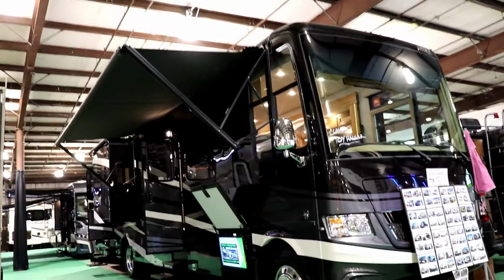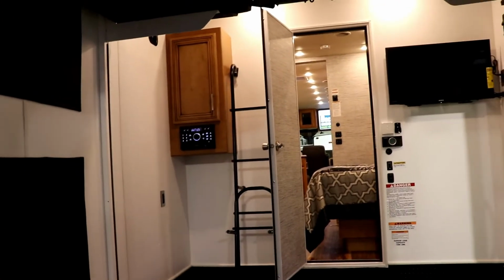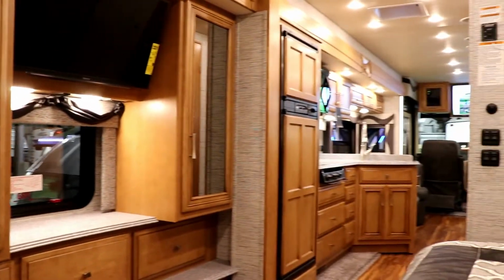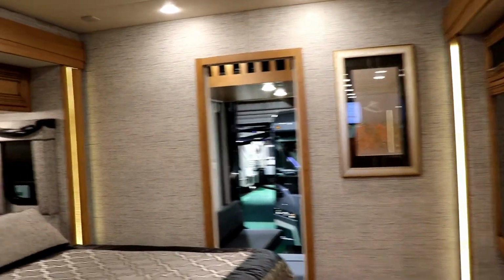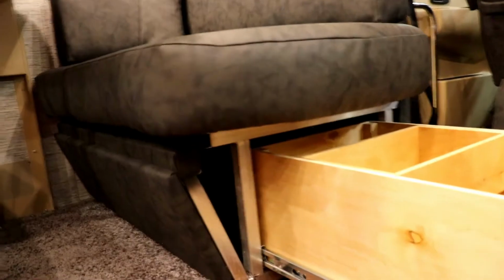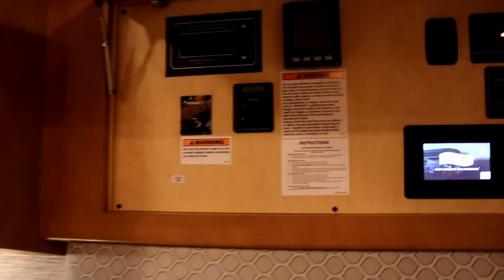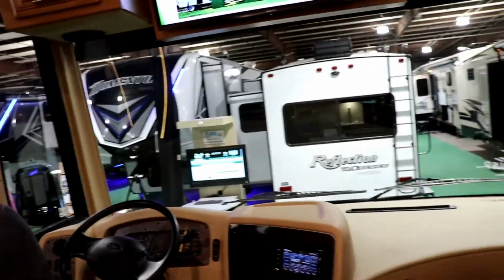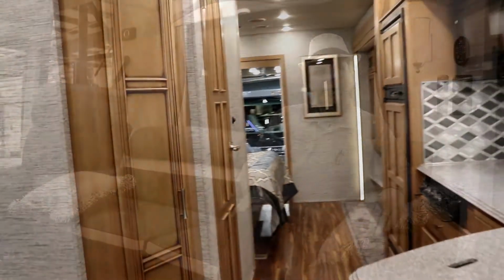2018 Canyon Star 3921 by Newmar - W/Paul Chamberlain, Jr. "The Air Force Guy"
**  RV Extraordinaire  **

MSRP:  $198,768

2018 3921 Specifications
Sleeps 5
Slides 2
Interior Color EXCALIBUR
Cargo Weight 4,371 lbs
Furnace BTU 42,000
Fuel Type Gas
Engine Triton V10
Chassis Ford F-53
Shower Size 36" x 36" in
Number of Awnings 1
Axle Weight Front 9,000 lbs
Axle Weight Rear 17,500 lbs
Garage Size 10 ft
Water Heater Type DSI Gas/Electric
AC BTU 27,000
TV Info Cab TV, BR TV
Awning Info Power
Gross Combined Weight 30,000 lbs
Shower Type Radius

Options on this Coach:
Options:
1000 WATT INVERTER RAN TO TVS
110 VOLT HEAT PADS FOR HOLDING TANKS
13.5M PENGUIN A/C W/ HEAT STRIP FOR GARAGE AREA
2x 13.5M PENGUIN HEAT PUMP AIR CONDITIONERS
30" CONVECTION MICROWAVE (BLACK) W/ 3 BURNER GAS COOKTOP W/ PIEZZO IGNITION
6 WAY POWER FOR PASSENGER SEAT
7.0 KW ONAN GENERATOR
AUXILLARY HEATER IN BEDROOM
BATHROOM FLOOR EXTENDED INTO BEDROOM AREA
BLU RAY DISK PLAYERS (2)
BOSE SOLO 5 SOUND BAR SOUND SYSTEM
CENTRAL VACUUM W/ TOOL KIT
DRIVER DOOR W/ POWER WINDOW
ELECTRIC LIFT BUNK BEDS W/ SEATING, ETC
EXCALIBUR FULL PAINTED EXTERIOR GRAPHICS
EXCALIBUR INTERIOR DECOR
EXTERIOR ENTERTAINMENT CENTER IN STORAGE COMP
FORD F-53 CHASSIS - 26,000#
KITCHEN WINDOW
ONE PIECE MOLDED FIBERGLASS ROOF
POLAR PAK R19 BATTEN INSULATION IN ROOF
POWER SCREEN REAR CARGO DOOR
REAR LADDER
REAR PROTECTIVE TOW GUARD W/ STAINLESS NEWMAR LETTERS
SIDE VIEW CAMERAS DISPLAYED ONTO REARVIEW MONITOR SCREEN
SIENNA MAPLE VINYL WRAPPED STILE CABINETS
SIRIUS RADIO CAPABILITY W/ ANTENNA
SLEEP NUMBER DELUXE SQUARE CORNER AIR MATTRESS
SOLAR PREP W/ 6 GAUGE WIRE RAN FROM ROOF TO HOUSE BATTERY COMP
SONY 32" LED TV IN GARAGE AREA
VINYL PLANK FLOOR IPO VINYL TILE
WIFI RANGER SKYPRO RACK ROUTER
XITE DASH RADIO 6" MONITOR W/ RAND MCNALLY NAV

You owe it to yourself to see How I do things differently as well as how Beckley's Camping Center operates!